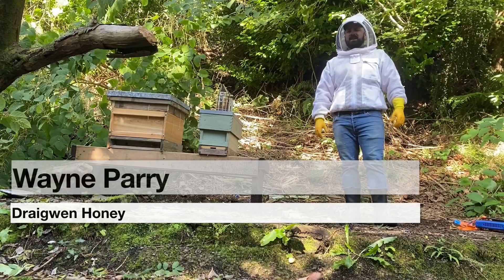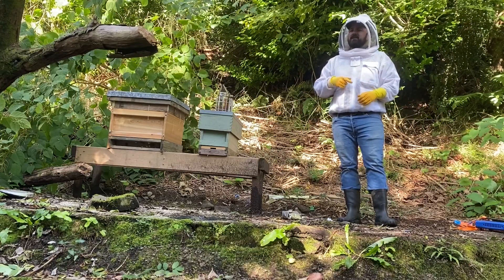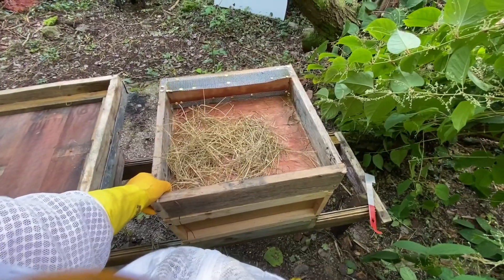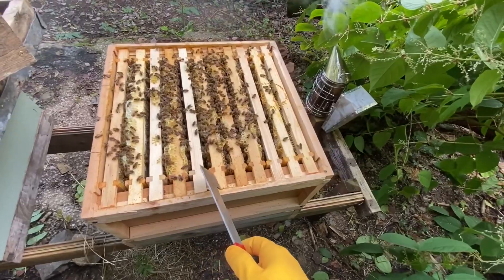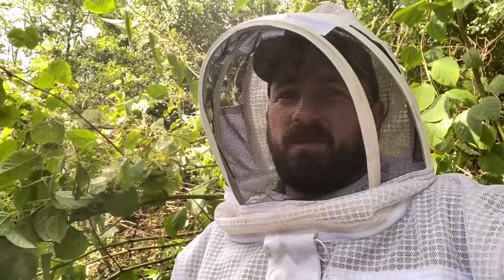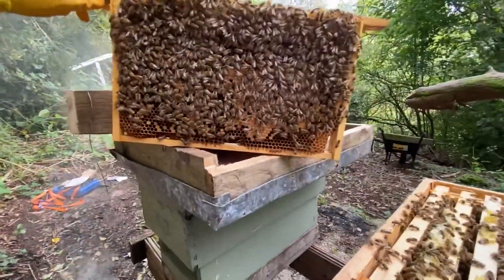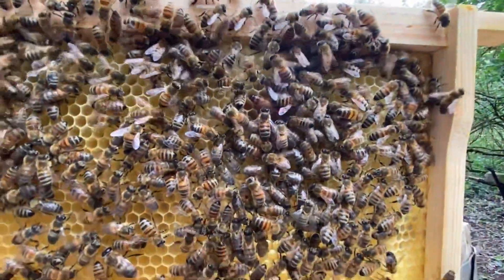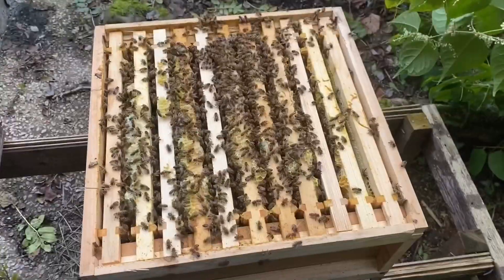Last Inspection Before Winter How to Treat with Apiguard